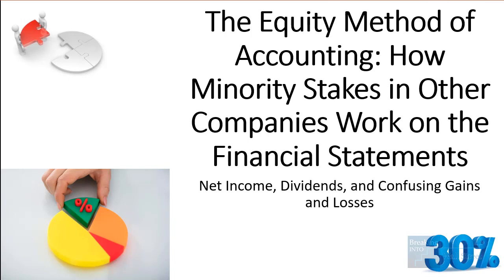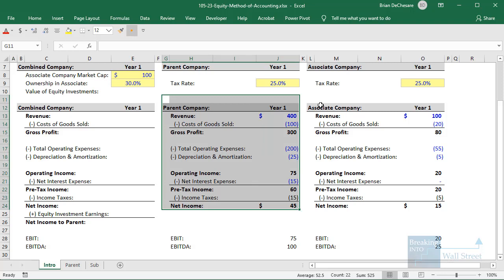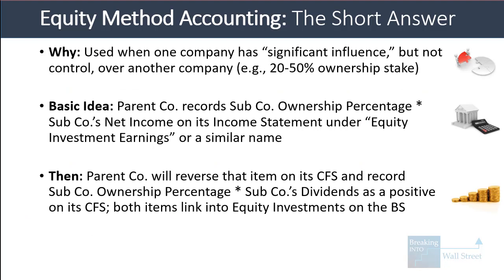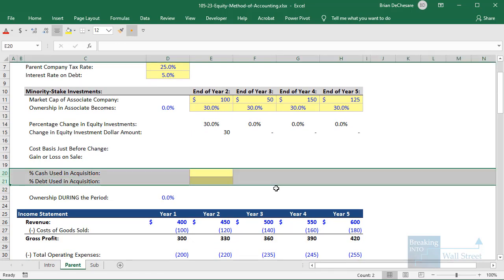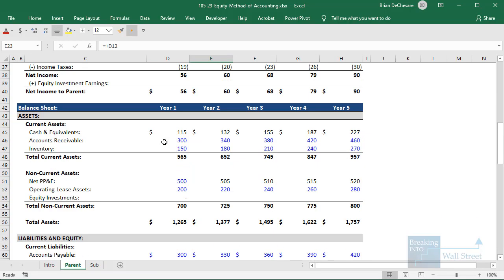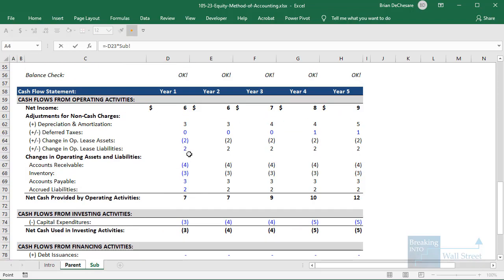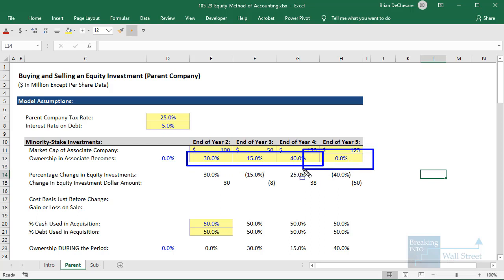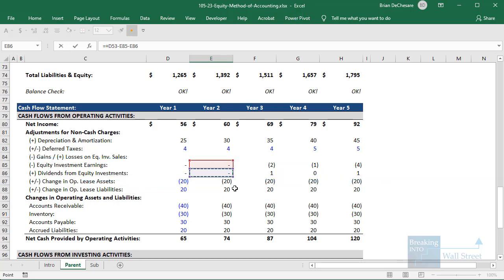Equity Method of Accounting: Minority Stakes on the Financial Statements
In this tutorial, you’ll learn about the Equity Method of Accounting for recording minority stakes in other companies, and you’ll see how Net Income, Dividends, and changing ownership stakes flow through the financial statements.

Table of Contents:

0:00 Introduction

1:01 Basics of Equity Method Accounting

3:55 Equity Investments on the 3 Statements

9:24 Changing Ownership Percentages

16:40 Recap and Summary

Lesson Outline:

The Equity Method of Accounting is used when one company has “significant influence,” but not control, over another company (e.g., 20-50% ownership stake, or technically anything under a 50% stake).

The basic idea is that Parent Co. records its Ownership Percentage in Sub Co. * Sub Co.’s Net Income on its Income Statement under “Equity Investment Earnings” or a similar name, such as “Net Income from Equity Investments.”

Then, Parent Co. reverses that item on its Cash Flow Statement and records Ownership Percentage in Sub Co. * Sub Co.’s Dividends as a positive on its CFS; both items link into Equity Investments on the Balance Sheet.

As starting assumptions, we need Sub Co.’s Market Cap and the percentage we want to acquire, as well as both companies’ financial statements.
On the Cash Flow Statement, we record the initial acquisition as a cash outflow in Cash Flow from Investing, with Debt Issued to fund this acquisition below it in Cash Flow from Financing.

On the Balance Sheet, link the Equity Investment line item to all the Equity Investment-related items on the CFS (Gains/Losses, Purchases/Sales, Net Income, and Dividends).

Subtract each line item because you always subtract CFS line items when linking to them from the Assets side of the Balance Sheet.

On the Income Statement, record Ownership Percentage in Sub Co. * Sub Co. Net Income, and factor in the New Interest Expense if Debt was used to fund the deal.

On the Cash Flow Statement, record Ownership Percentage * Sub Co. Dividends as a positive cash inflow within Cash Flow from Operations.

Changing Ownership Percentages

We limit the ownership percentage to 49%, at most, because above that, the accounting gets much more complicated, and we need more than this simple model.

As starting assumptions, once again, we need the Sub Co.’s Market Cap and the new Ownership Percentage in each year (only end-of-year changes are allowed).

The Percentage Change in Equity Investments and the Change in the Equity Investment Dollar Amount (Market Cap * % Change) are both easy, and we have them from the previous part.

If Parent Co.’s stake in the Sub Co. decreases, it sold some of its stake, which means we need to calculate the Realized Gain or Loss on it (Unrealized Gains/Losses do not show up).

First, calculate the Cost Basis right before the change, i.e., Old Equity Investments – Equity Investment Earnings – Equity Investment Dividends.
Because of the signs on the CFS, this formula means that we *add* the Equity Investment Earnings and subtract the Dividends.

Then, the formula for the Realized Gain or Loss is:

=IF(Percentage Change is Negative, (Sub Co. Market Cap * Previous Ownership Percentage – Cost Basis) * –Percentage Change / Previous Ownership Percentage, 0)

We cannot possibly have a Gain or Loss if the Ownership Percentage has increased, so we check that part first; if the percentage change greater than or equal to 0, set the Gain/Loss to 0.

The next part, (Sub Co. Market Cap * Previous Ownership Percentage – Cost Basis), represents the Gain or Loss on the entire minority stake.
But the company may not have sold the entire stake – it could have sold only a percentage of it!

Therefore, the last part, –Percentage Change / Previous Ownership Percentage, adjusts for that and reduces the Gain or Loss proportionally based on the percentage sold.

To link the statements, record the Realized Gains and Losses on the Income Statement and reverse them on the Cash Flow Statement.

The Purchase / Sale of Equity Investments line item within Cash Flow from Investing handles the rest – that, plus the Gain or Loss, equals the change in Equity Investments when the ownership stake changes.